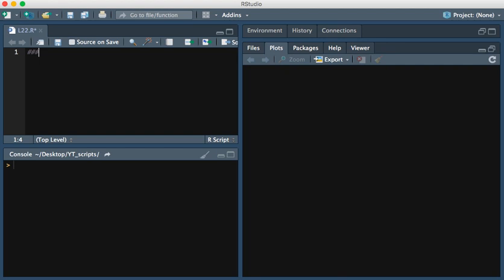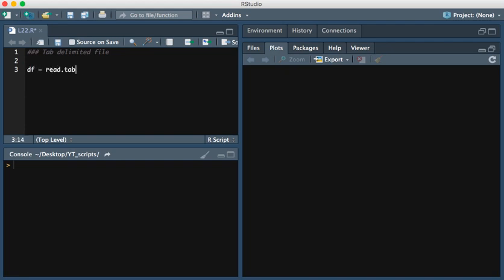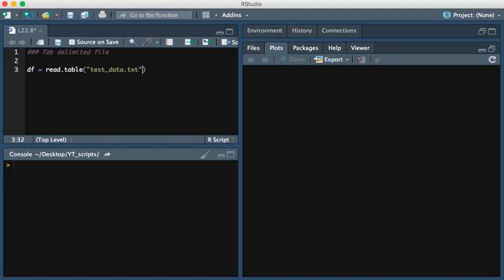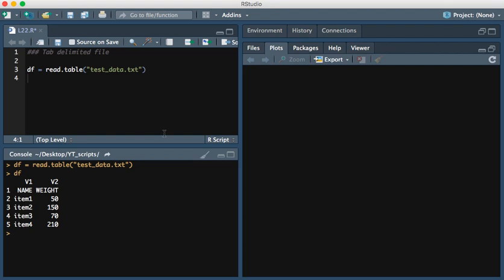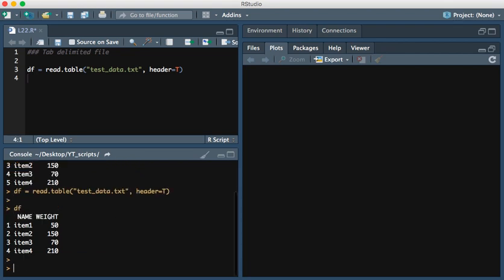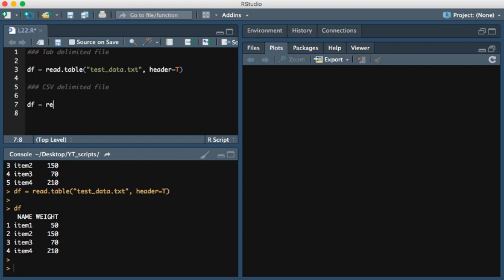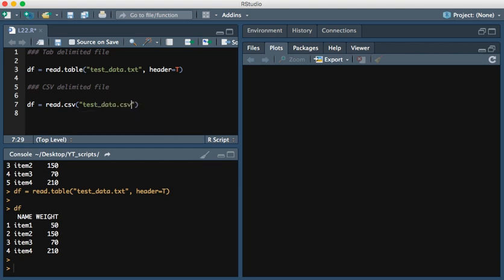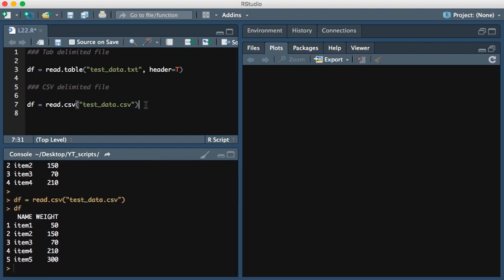Reading in tab and csv files in R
In this video we demonstrate how to read in tab separated and comma separated files in R.